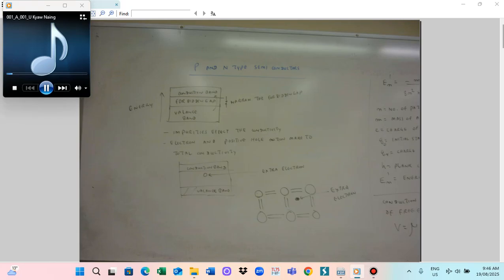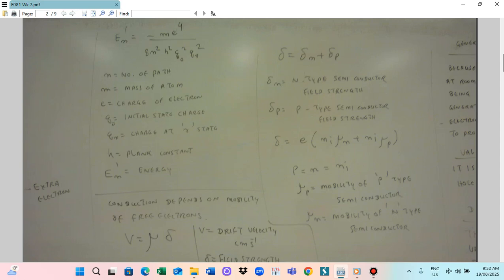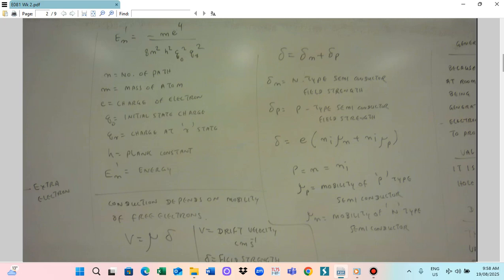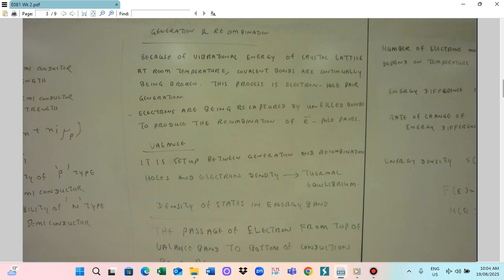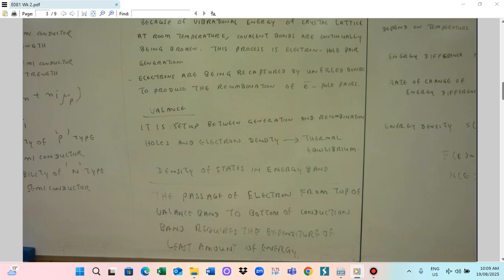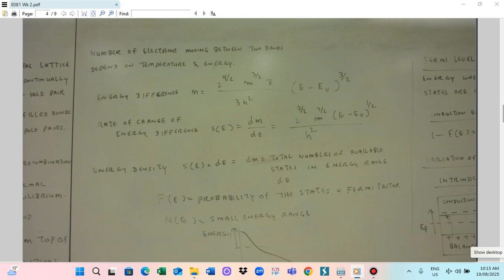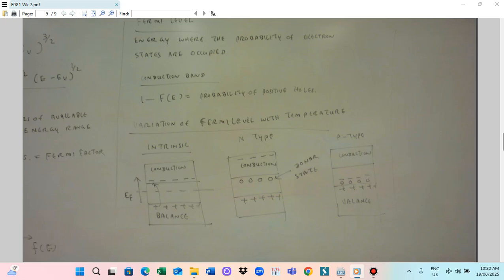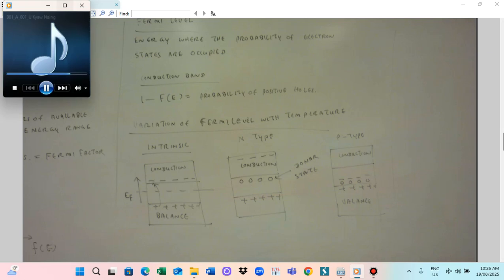UEECD0004Lesson2 Energy Bonds in Semiconductors Part 1